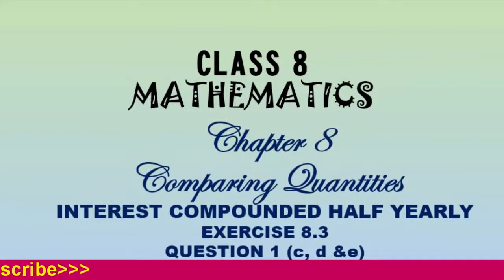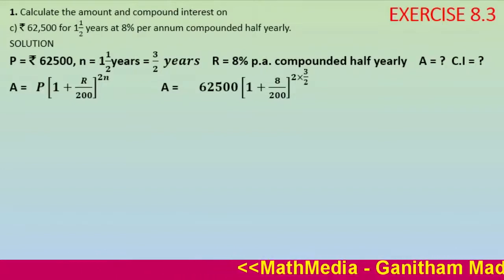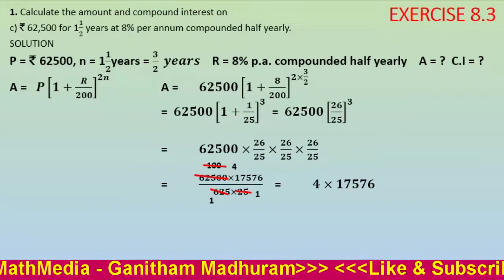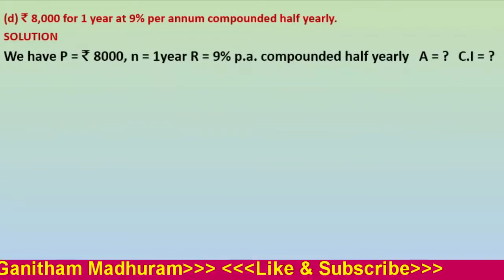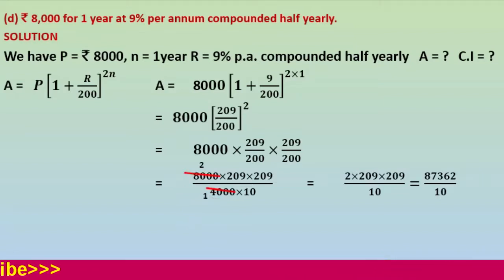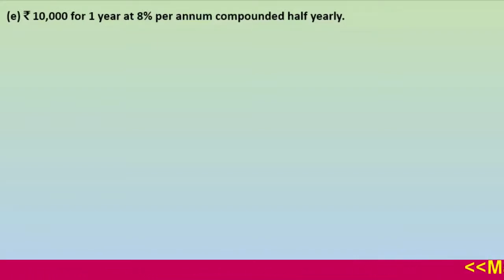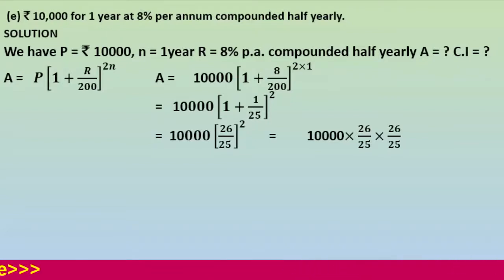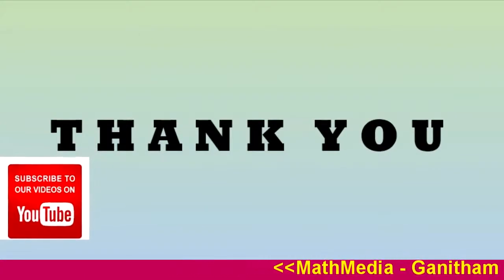CLASS 8 | CH#8 EXERCISE 8.3 Qn 1 | CALCULATING COMPOUND INTEREST HALF YEARLY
CLASS 8 CBSE/NCERT || CHAPTER 8 EXERCISE 8.3 QUESTION 1 (C,D,E) || CALCULATING COMPOUND INTEREST HALF YEARLY.
1. Calculate the amount and compound interest on
c) ` 62,500 for 11/2 years at 8% per annum compounded half yearly.
SOLUTION
P = ` 62500, n = 1𝟏/𝟐years = 𝟑/𝟐  𝒚𝒆𝒂𝒓𝒔    R = 8% p.a. compounded half yearly    A = ?  C.I = ?
A =   𝑷[𝟏+𝑹/𝟐𝟎𝟎]^𝟐𝒏  A =    𝟔𝟐𝟓𝟎𝟎[𝟏+𝟖/𝟐𝟎𝟎]^(𝟐×𝟑/𝟐)
    =  𝟔𝟐𝟓𝟎𝟎[𝟏+𝟏/𝟐𝟓]^𝟑  =  𝟔𝟐𝟓𝟎𝟎[𝟐𝟔/𝟐𝟓]^𝟑

     = 𝟔𝟐𝟓𝟎𝟎×𝟐𝟔/𝟐𝟓×𝟐𝟔/𝟐𝟓×𝟐𝟔/𝟐𝟓
    = (𝟔𝟐𝟓𝟎𝟎×𝟏𝟕𝟓𝟕𝟔)/(𝟔𝟐𝟓×𝟐𝟓) = 𝟒×𝟏𝟕𝟓𝟕𝟔
 Amount (A)  =  ` 70304
Compound Interest  (CI)  =   A-P  =  ` 70304 - ` 62500
    C.I =  ` 7804